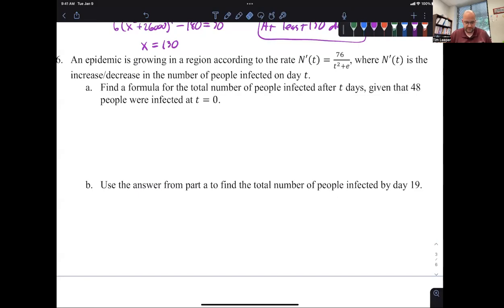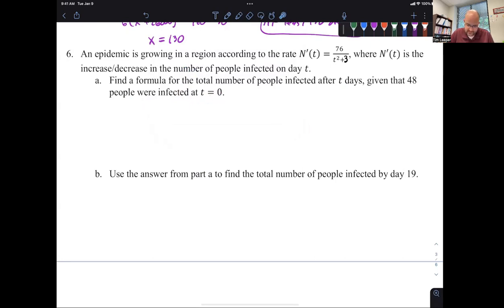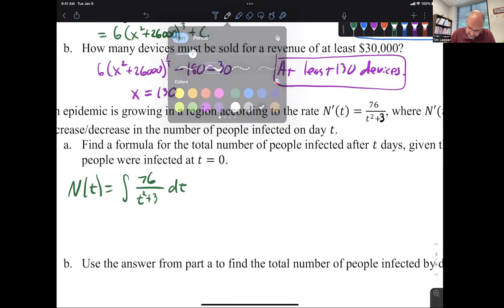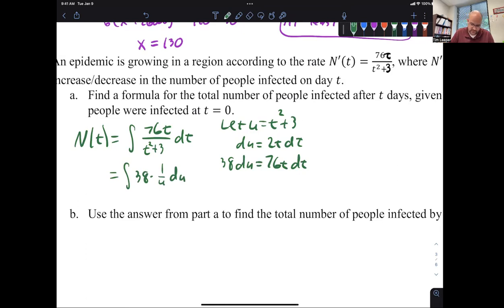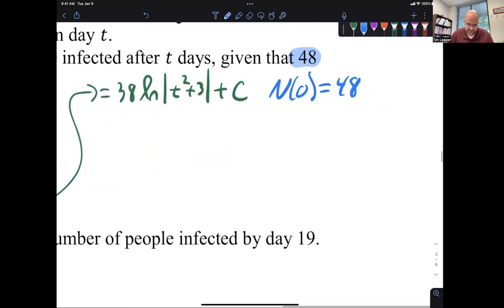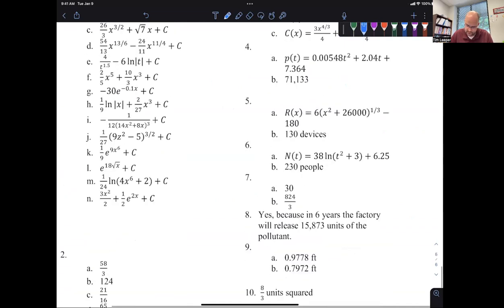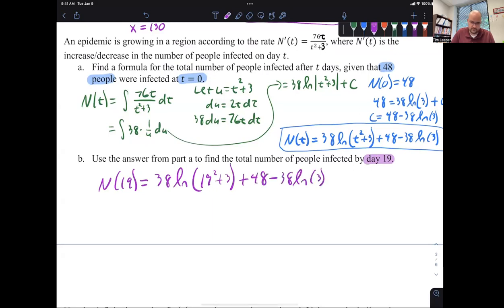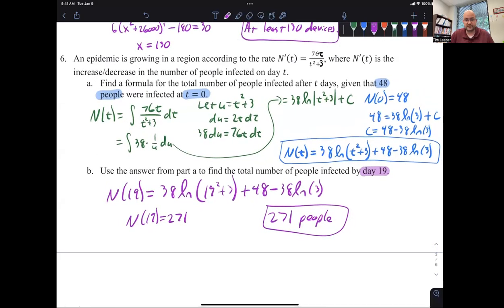1325 SP2023 Ex4 Review Q6